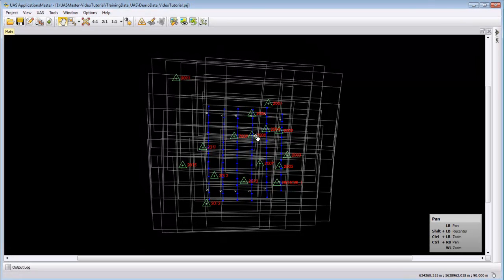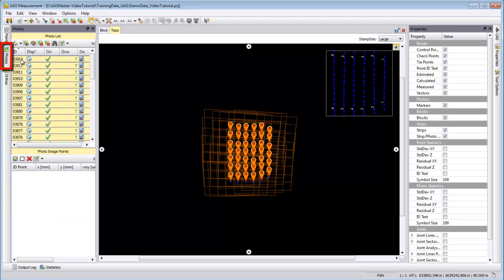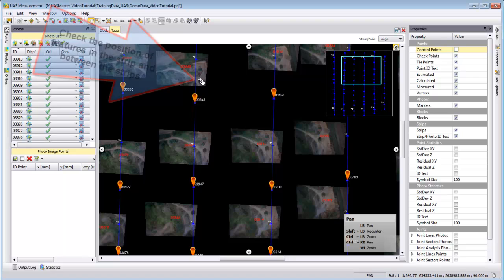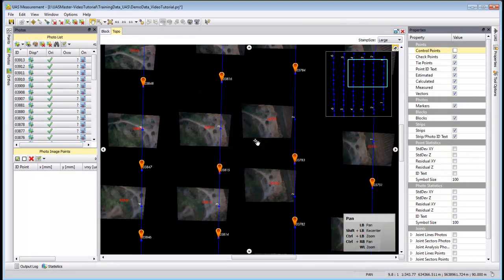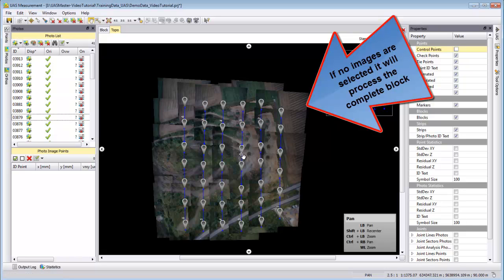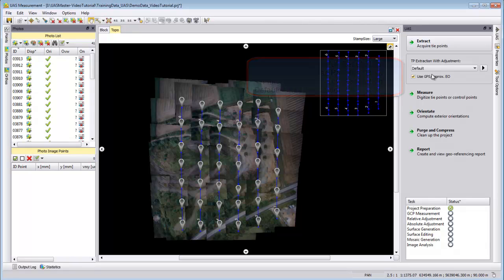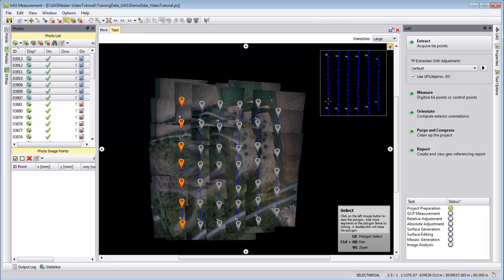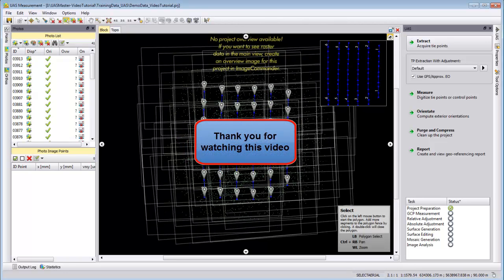inpho UASMaster - Georeferencing I (Tie Point Extraction)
The video explains how to run the automatic tie point extraction in UASMaster.